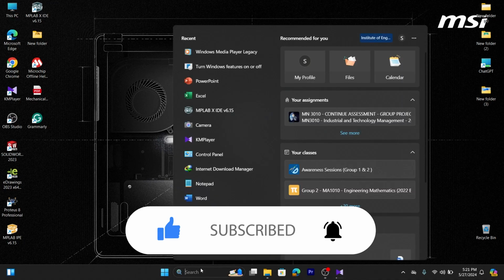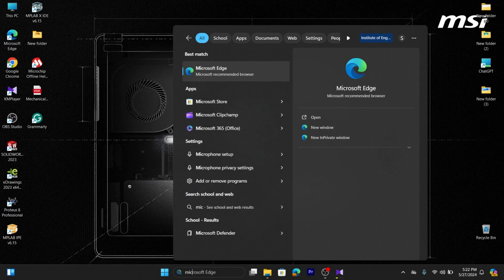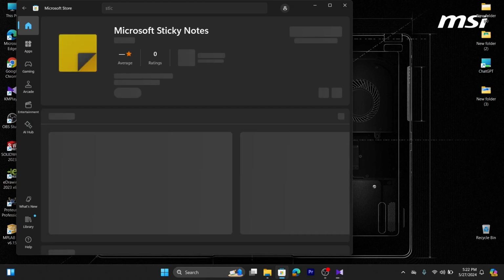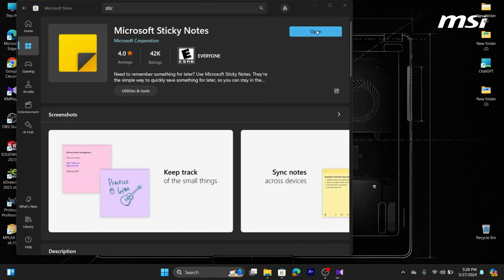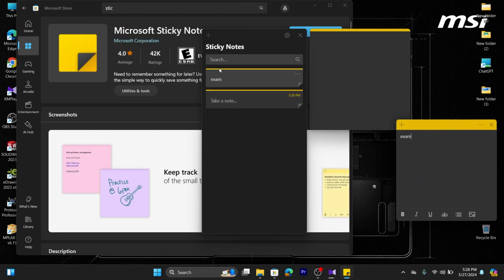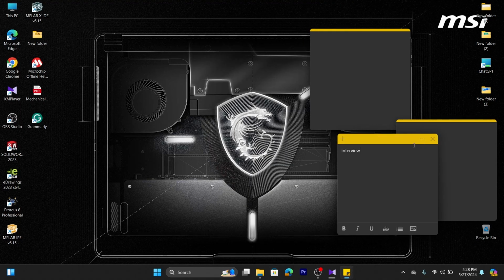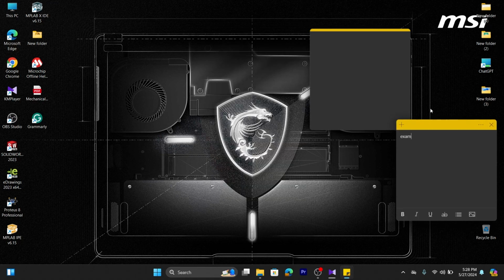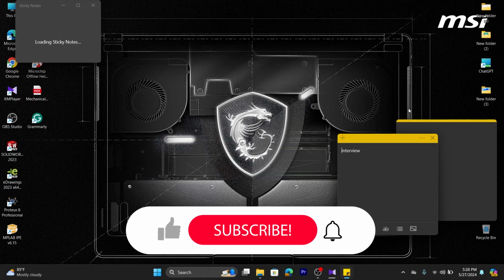How To Put Sticky Notes On Windows Desktop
This is just a simple tutorial on "How To Put Sticky Notes On Windows Desktop 2024"